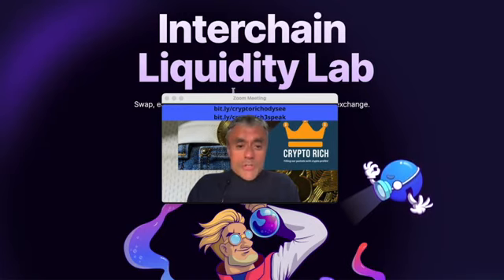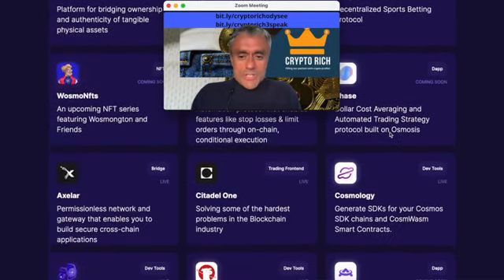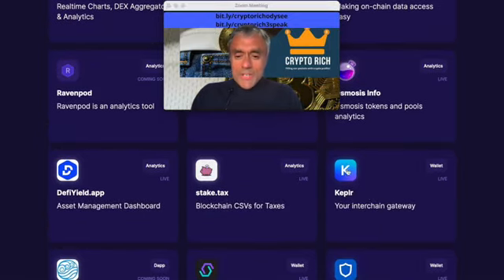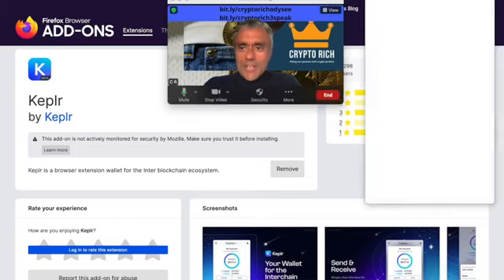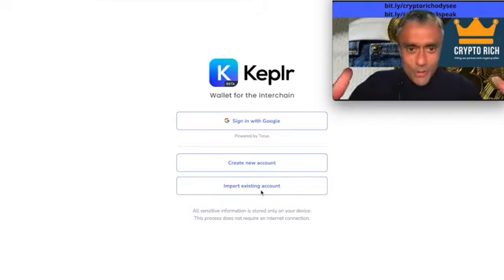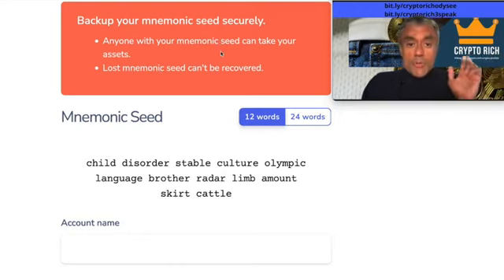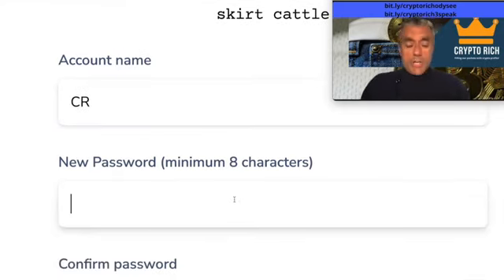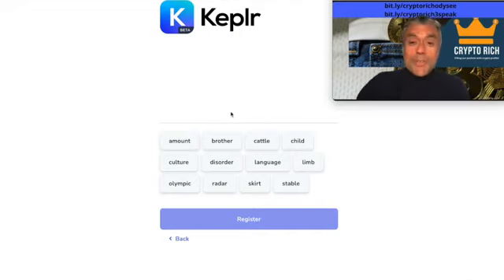HOW TO SET UP KEPLR WALLET + PASSIVE INCOME WITH OSMOSIS DEX - 2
HOW TO SET UP KEPLR WALLET + EARN PASSIVE INCOME WITH OSMOSIS DEX - 2 -

This is the second of a series of short videos on how to make money on the Osmosis dex. This is a decentralised exchange that is the largest dex in the Cosmos ecosystem.
In this video, I explain how to set up the Keplr wallet so that you can interact with the Osmosis dex and Cosmos ecosystem.

In this series, I will cover how to set up a Keplr wallet, how to send and recieve, how to stake and unstake, how to deposit and withdraw, and how to make even greater returns by adding liquidity to a pool.

- use code: cryptorich - for $25 bonus(Register on web app to qualify for bonus)

GAMING
DOPE WARZ: https:dopewarz.io

I have been running my YouTube channel since April 2017. I post pretty much everyday, focusing on projects I like and am connected to. Many of these are smaller projects, more suited for the smaller investor and for those seeking out the next Solana.  I have a particular interest in privacy focused cryptos some of which I cover regularly.

I often build long-term relationships with projects, getting to know them and their communities. I conduct my interviews in an easy going, naturalistic manner, placing an emphasis on the relationships that I build.

Projects I have covered often and regularly include: Pirate Chain, Electroneum, Morpheus Network, Veruscoin, Komodo, Etho Protocol, Sentinel, Tube, Signum (formerly Burst), Spectre, Secret Network, Skycoin, Osmosis, Cosmos, and occasionally, Bitcoin, Ethereum, Cardano and Monero. Dreams Quest, Nightlife Crypto and Near Protocol are a few projects that I have recently started covering. (September 2021)

CRYPTO RICH
bit coin